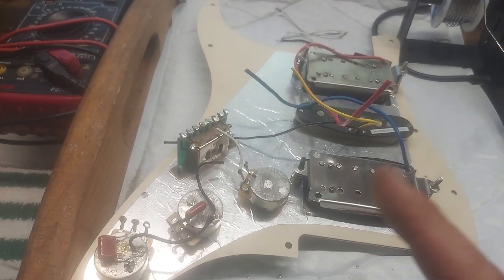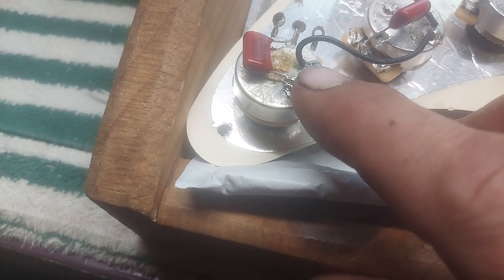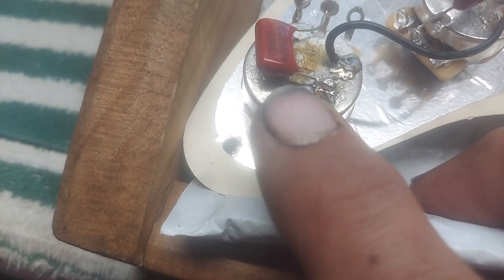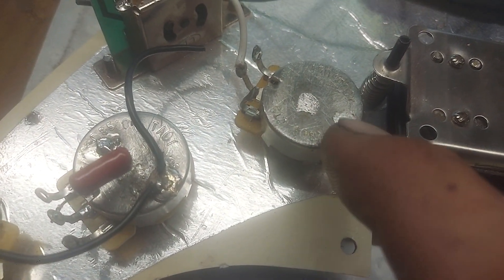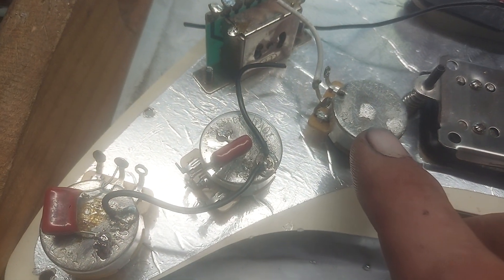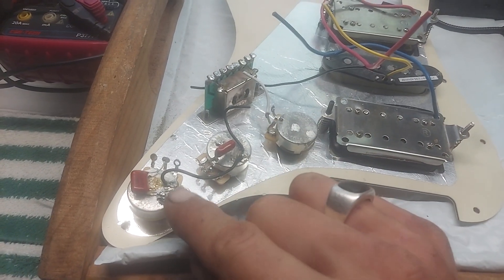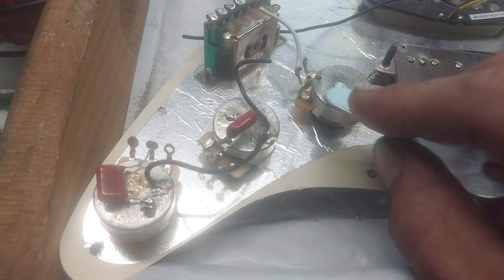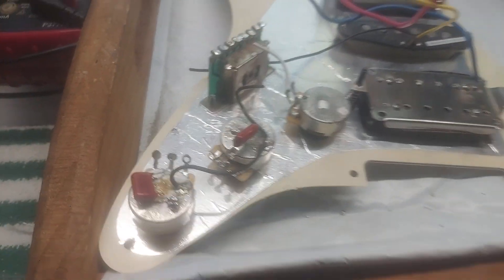guitar pickup stopped working? You cannot solder to dirty metal.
Clean it up.  Flux prevents oxides from forming under heat on the metal, recting with vapors in the air.  Flux DOES NOT WORK on dirty metal, to ge solder to stick you must cut the oxide scale and then apply flux 🙏🛠🎵🎶